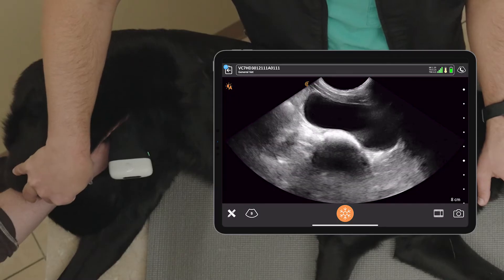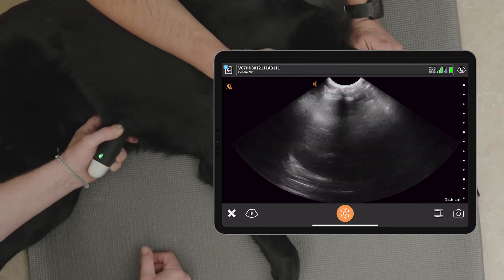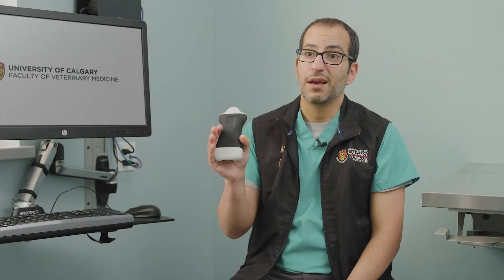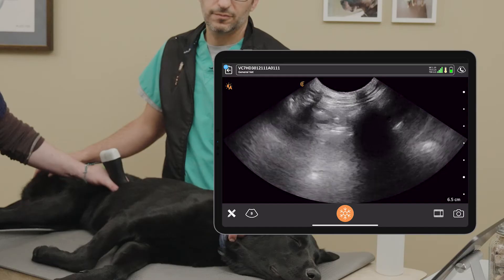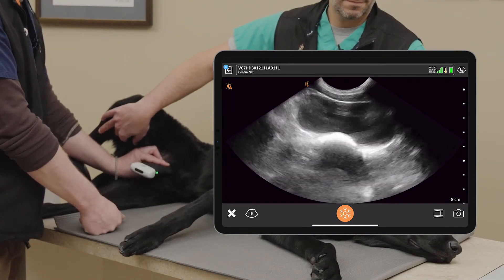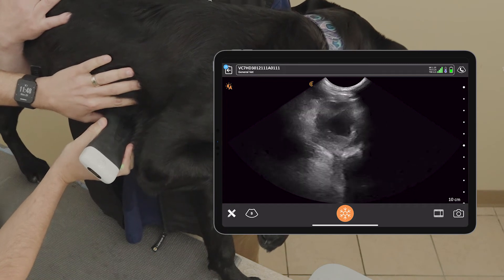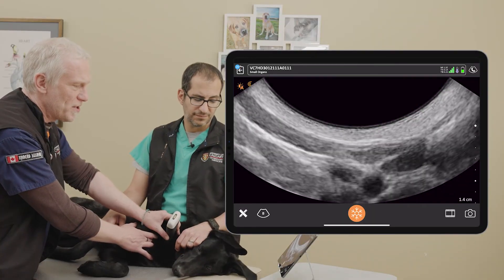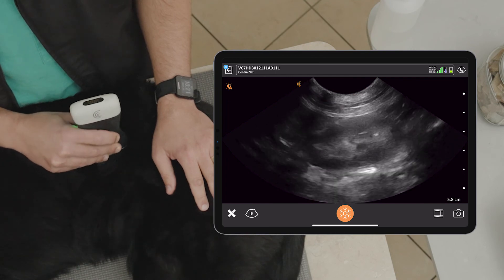What Two Veterinary Ultrasound Experts Say About Handheld Ultrasound for POCUS Exams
Recent surveys suggest that 50-80% of veterinary clinics in North America have an ultrasound machine. Although point-of-care-ultrasound (POCUS) is revolutionizing veterinary practice for some, many ultrasound machines are still underutilized in general small animal clinics. “That should not be the case,” say Drs. Soren Boysen and Serge Chalhoub, professors at the University of Calgary.

We recently had an opportunity to discuss veterinary POCUS with Dr. Soren Boysen, DVM, DACVECC and Dr. Serge Chalhoub, BSc, DVM, DACVIM (SAIM) during an on-camera interview.